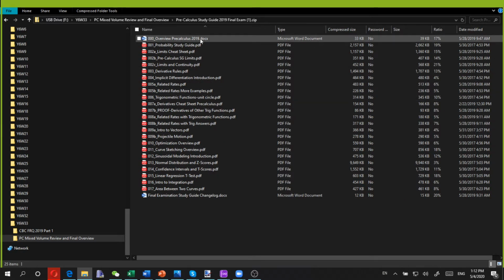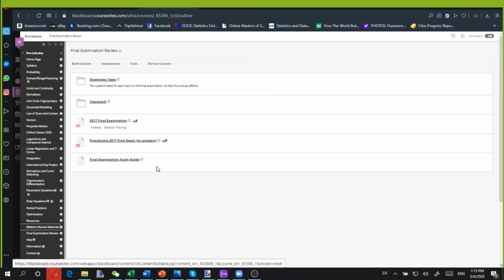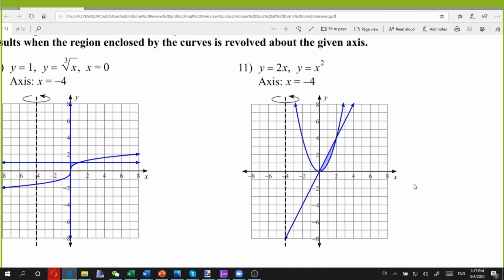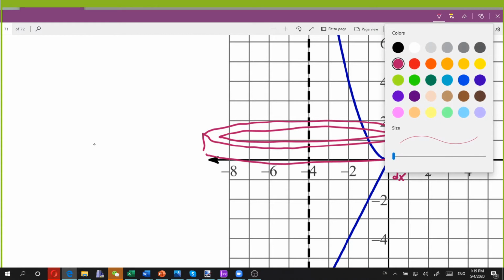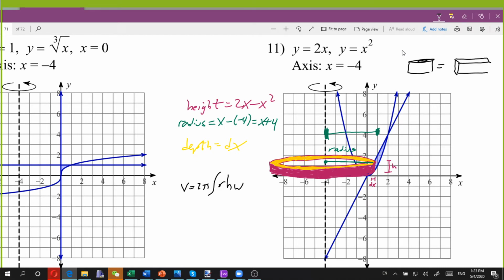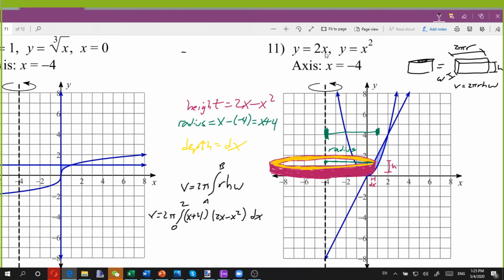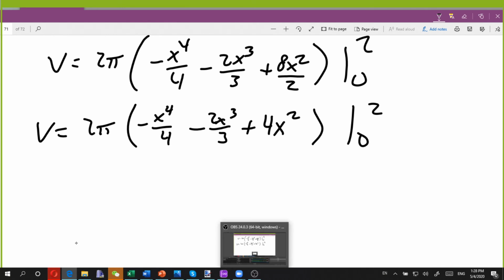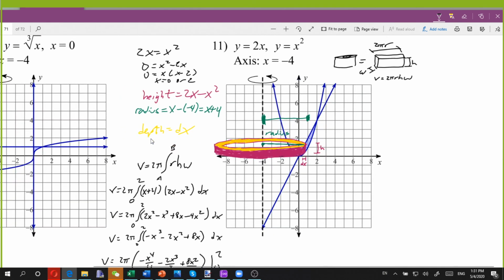Pre-Calculus Final Exam overview and shell method example